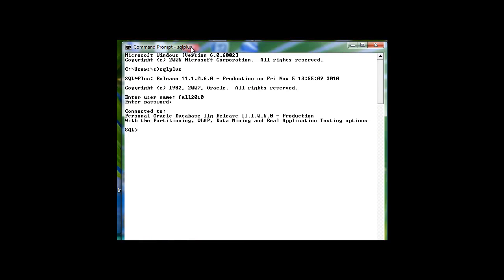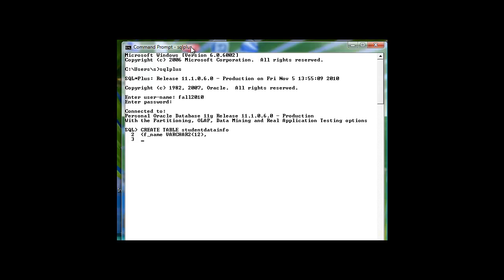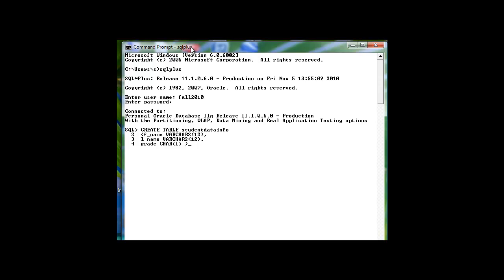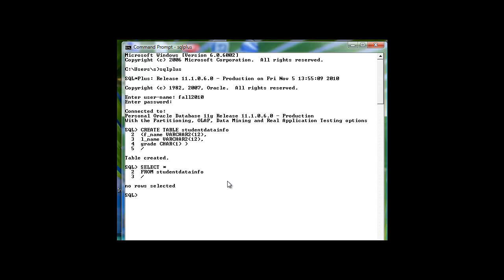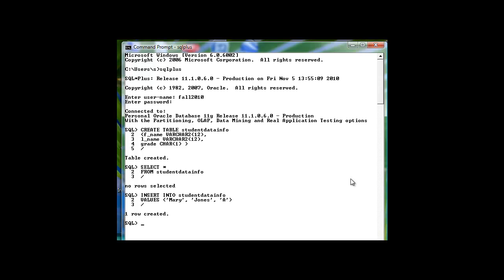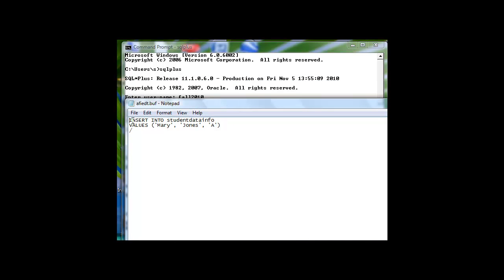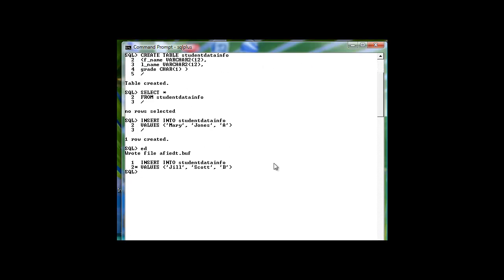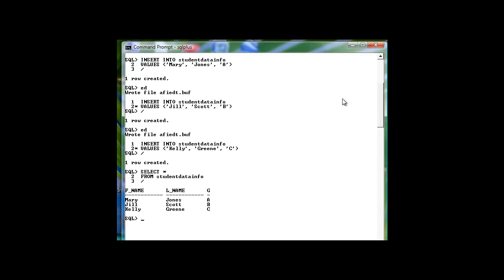How to write basic statements in SQL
This video gives steps on how to create a table, insert values into a table and display the contents of the table using SQL.